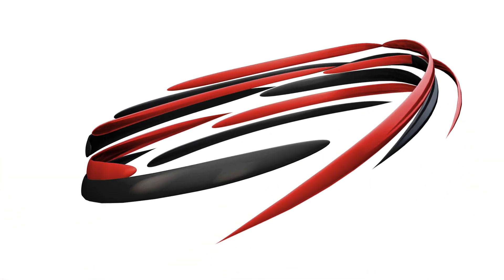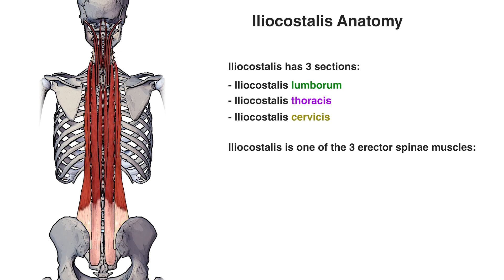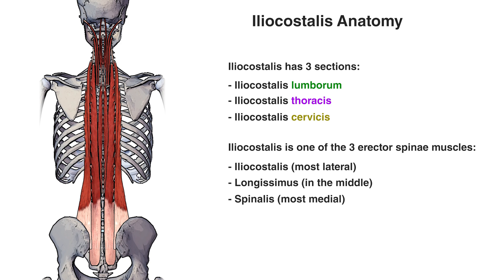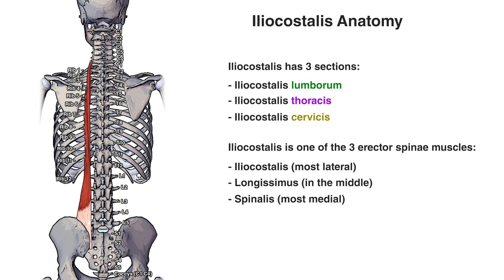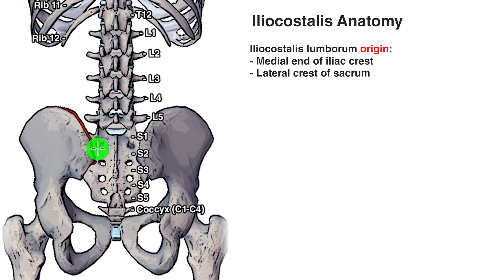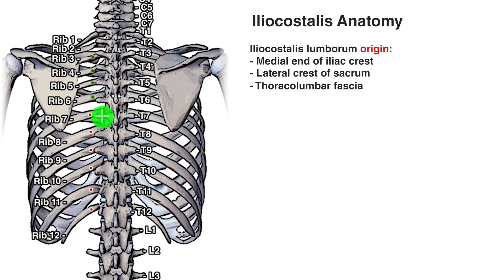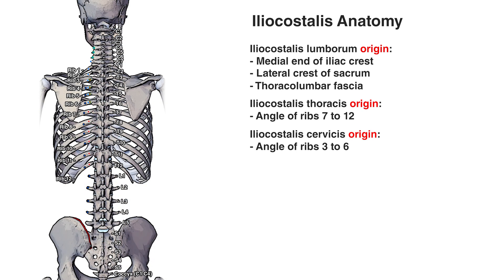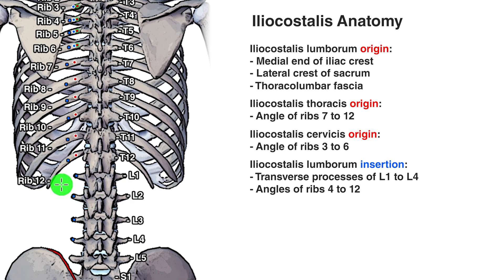Iliocostalis Anatomy: Origin, Insertion & Action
⭐ Iliocostalis Muscle Anatomy ⭐
The iliocostalis muscle has three sections, the cervicis, thoracis, and lumborum. It is also part of the erector spinae muscle group. The anatomy of the iliocostalis is below.
💪 Origins:
🔴 Iliocostalis cervicis: angle of ribs 3-6
🔴 Iliocostalis thoracis: angle of ribs 7-12
🔴 Iliocostalis lumborum: medial end of iliac crest, lateral crest of sacrum, & thoracolumbar fascia
💪 Insertions:
🔵 Iliocostalis cervicis: posterior tubercle of the transverse process of C4-C6.
🔵 Iliocostalis thoracis: transverse process of C7 & angles of the ribs 1-6
🔵 Iliocostalis lumborum: transverse processes of L1-L4 & angles of ribs 4-12
💪 Actions:
🟢 Unilateral contraction: lateral flexion of the trunk/vertebral column & weak lateral flexion at the base of the neck (below C4)
🟢 Bilateral contraction: extends the trunk/vertebral column & weak extension of the base of the neck (below C4)
💪 Nerve:
🟣 Lateral branches of the posterior rami of the spinal nerves
💪 Artery:
🟠 Dorsal branches of the posterior intercostal, subcostal, lumbar & lateral sacral arteries

Chapters:
0:00 - Intro
0:14 - Location & overview of the iliocostalis
2:17 - Origin of the iliocostalis
4:25 - Insertion of the iliocostalis
5:56 - Actions of the iliocostalis

⭐ If you would like some help memorising the iliocostalis' information then be sure to check out the free flashcards